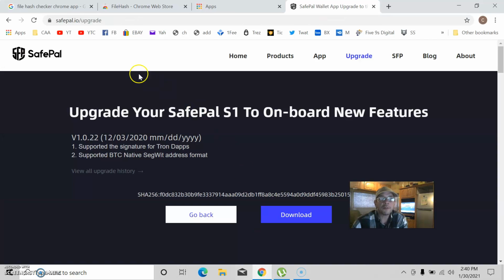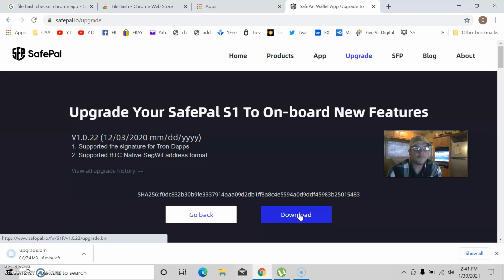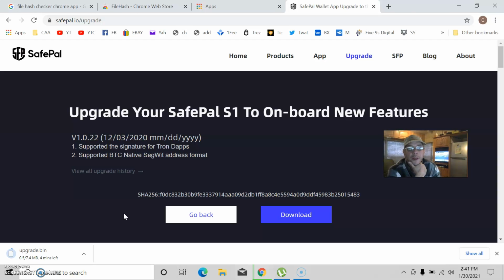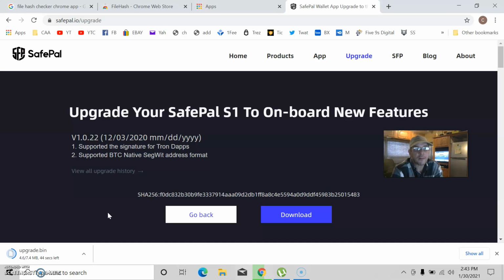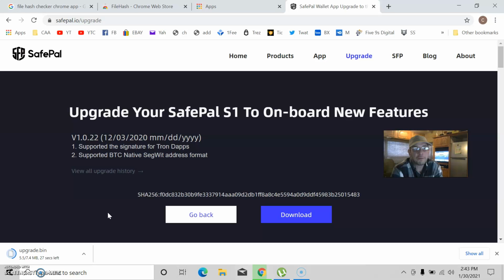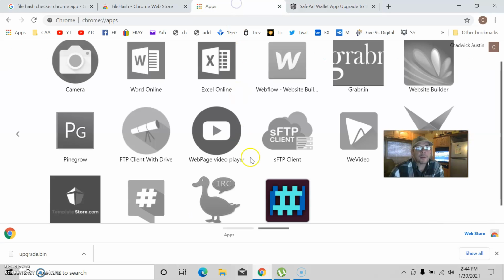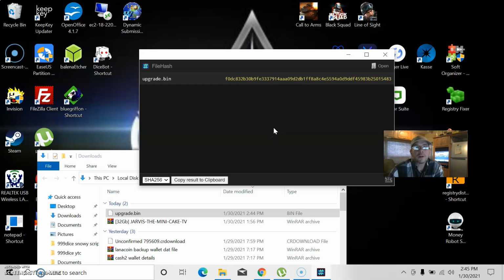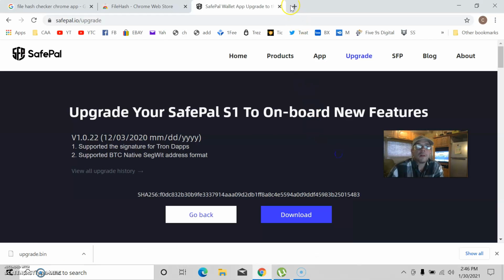Safepal upgrade.bin sha256 checksum example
sha256 checksum example using safepal upgrade.bin file.  downloaded and checked in real time.